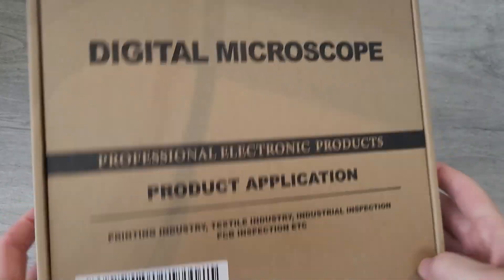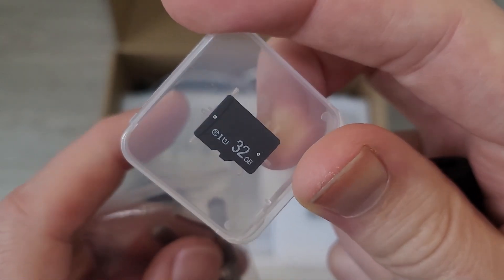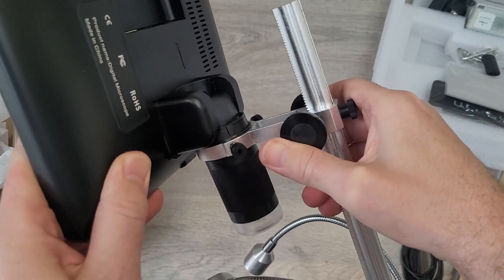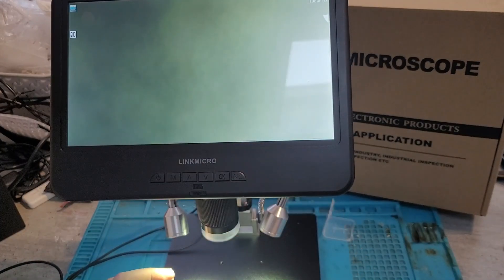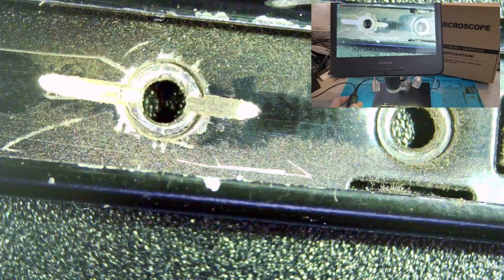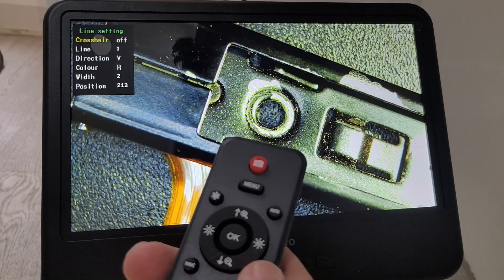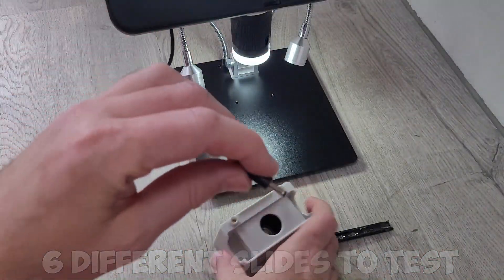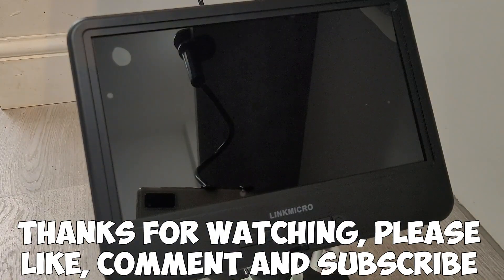Unboxing and Testing a LinkMicro 10.1" Microscope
SO quick video, unboxing and testing of a new 10.1" digital microscope, testing the features and benefits.
Check out my next video where I will put it to the test!

Amazon UK